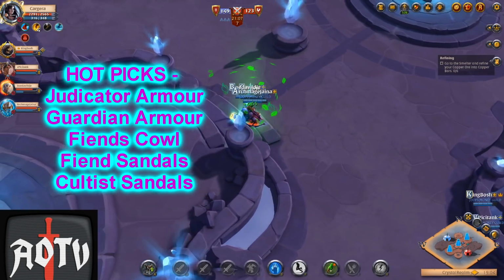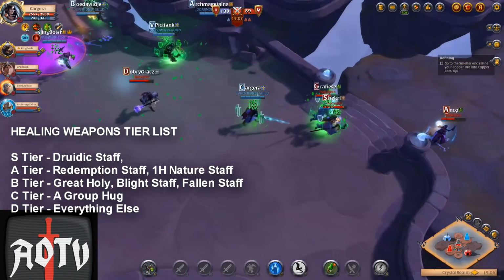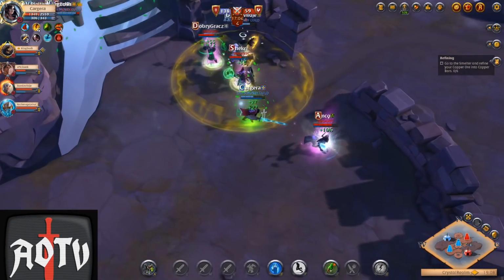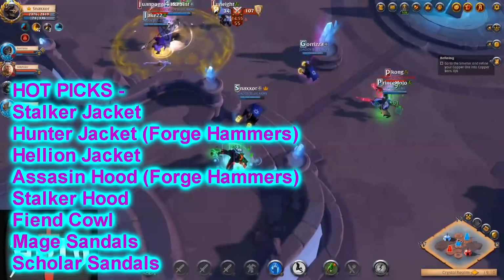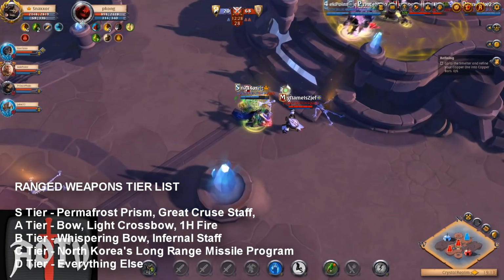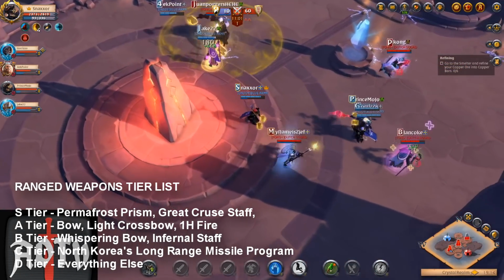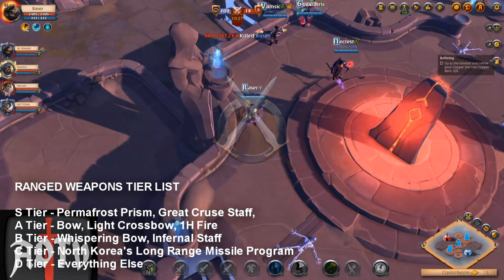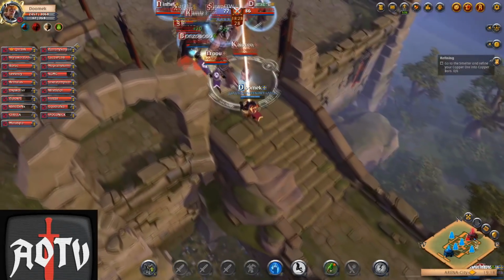Albion Online | Meta SnapShot | September 2019 - Forge Hammer Fury!